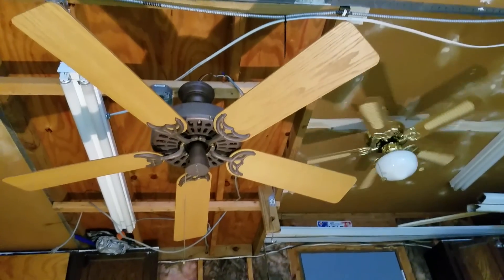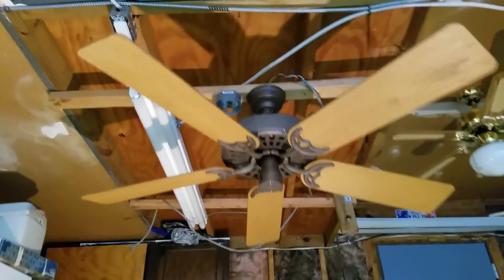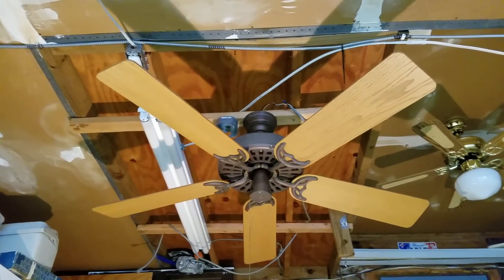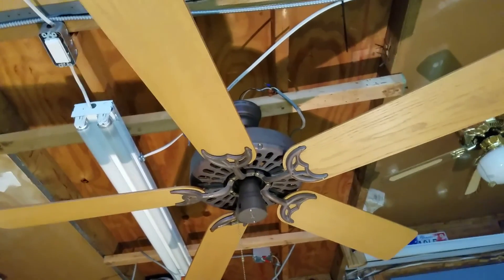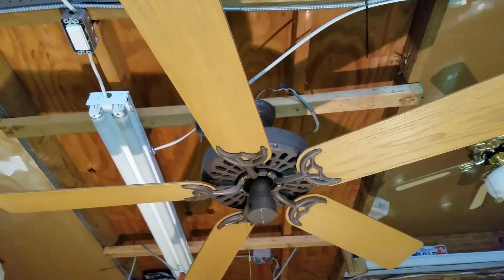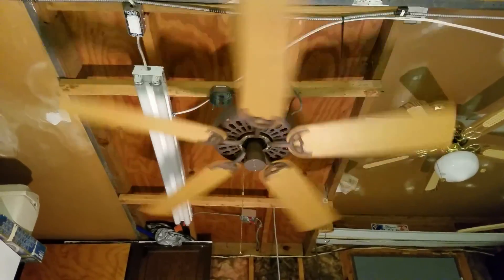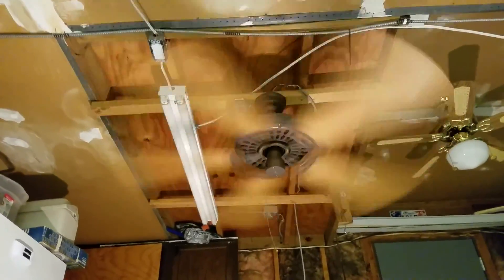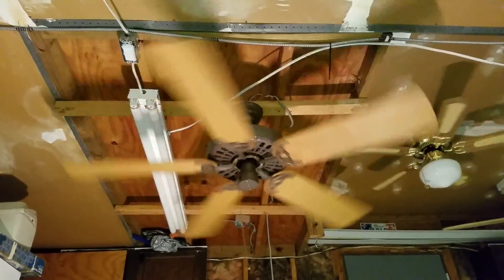Hunter Original Ceiling Fan (5 blades)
I have been wanting one of these for what seems like an eternity and I finally got one. When the opportunity came up to get I couldn't resist. I was a bit skeptical about picking it up as I wasn't sure weather or not it was a Chinese original. Thankfully, it's an American made one. Very powerful and quiet. I couldn't be happier